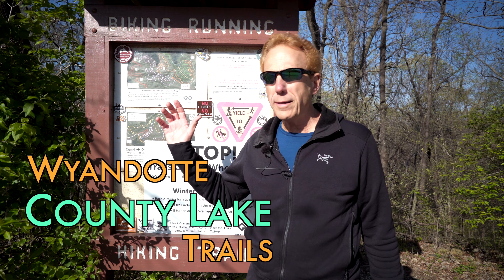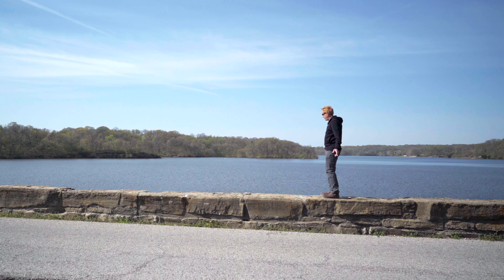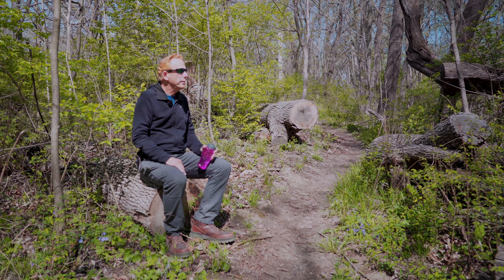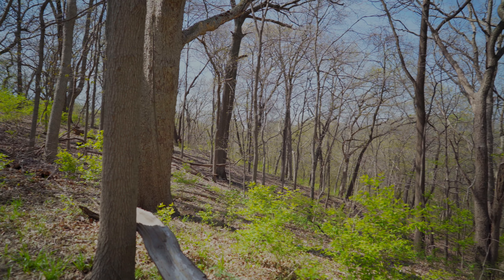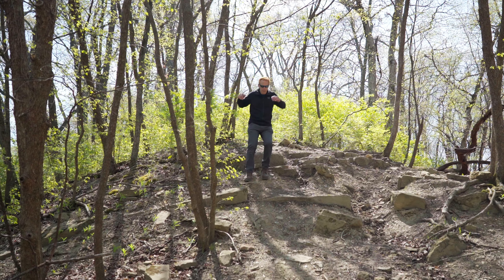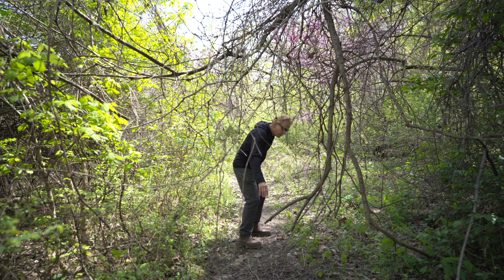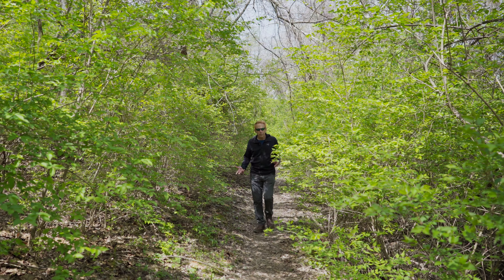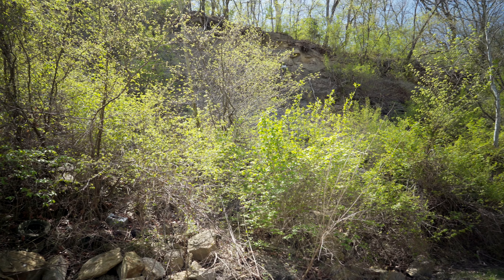Wyandotte County Lake Trails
Wyandotte County Lake Trails are a beautiful place to hike and run. The trail winds along the lakeshore through forest, hills, and cliffs.  These are popular trails with several loops many miles long. The trip started near the dam.
This is a moderate trail that goes up and down hills. It is a place beginners and serious hikers and runners can enjoy. The Psycho Wyco Trail Race is held here twice a year, in the cold of winter and heat of summer. There are 10 mile, 20 mile, and 50K events. 50K in the country and most difficult that is not in the mountains.
The state park is large and well maintained.

Free gear giveaway, a knife or shiny new carabiner to anyone who leaves a comment with the word carabiner in it, but not the word free. Limited supply. First six people.